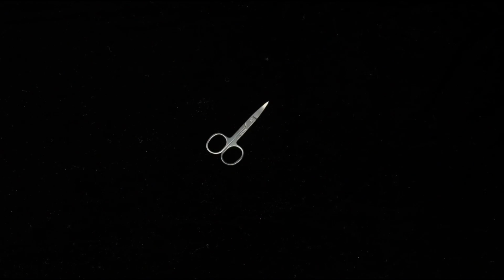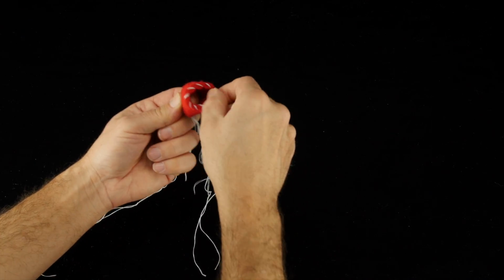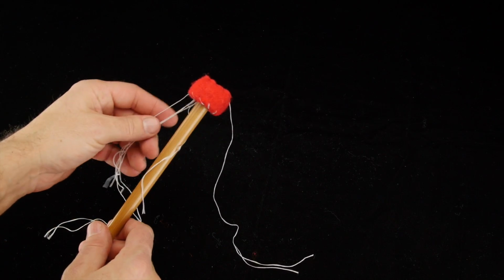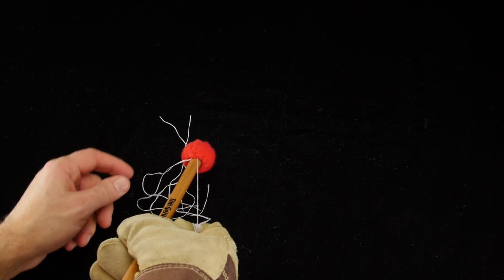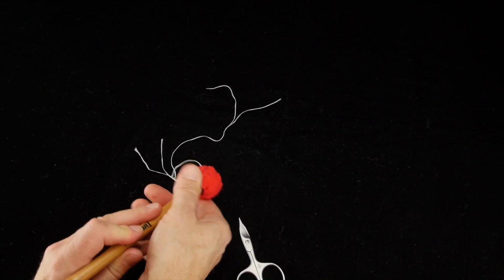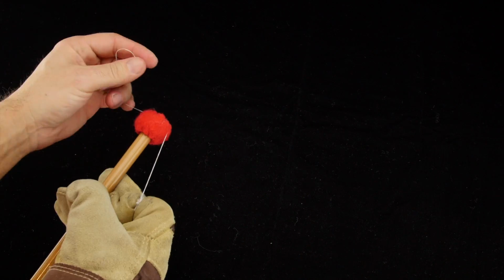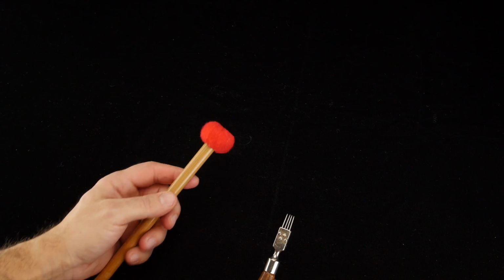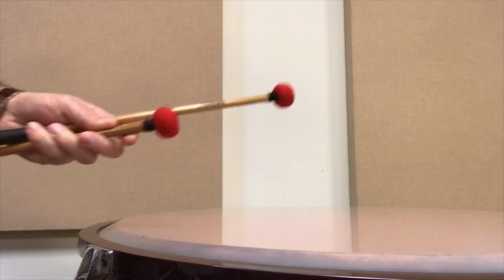Rewrapping Cartwheel Style Timpani Mallets - Model: TG 9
Tim Genis gives a tutorial on how to rewrap the TG 9 "Rite of Spring" Timpani Mallet.